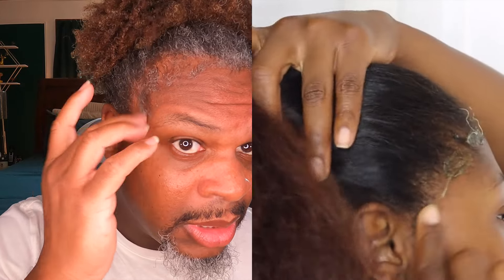How Do You Edges? First Attempt Laying My Edges with Alikay Naturals Lay&Slay Edge Gel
The humidity is down and my edges want some attention is I am going to give this a go. Using the technique  and guidance of The Edge Queen Isimeme Edeko.
My first attempt at laying my edges and using my Alikay Naturals Lay&Slay Edge Gel.

Products:
LEMONGRASS SLAY AND LAY EDGE GEL

Thank you for visiting JermaineAuNatural☺️